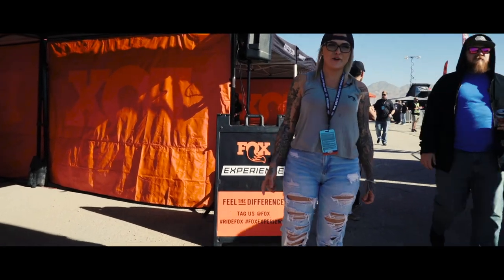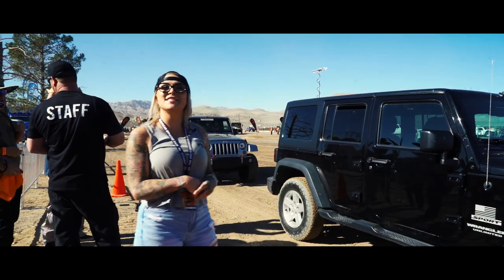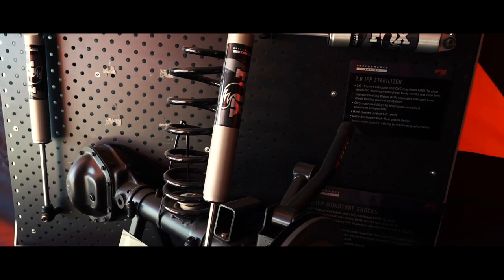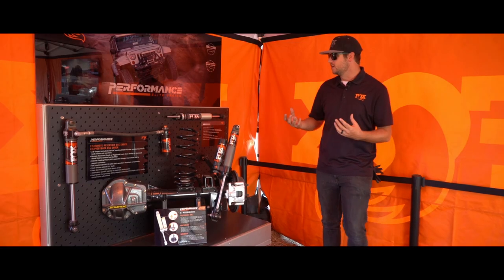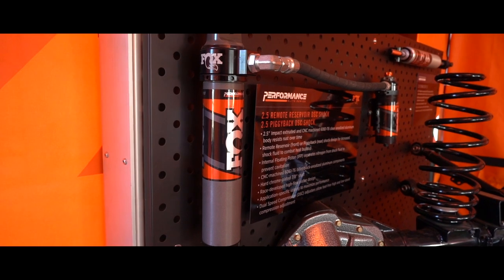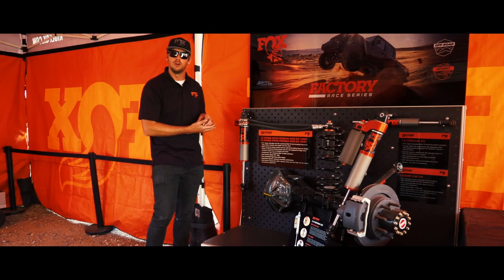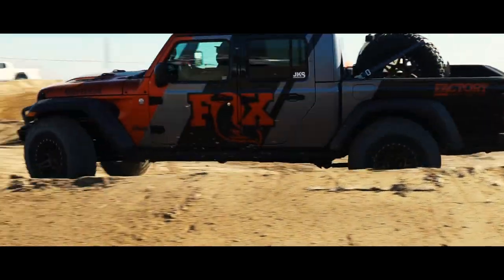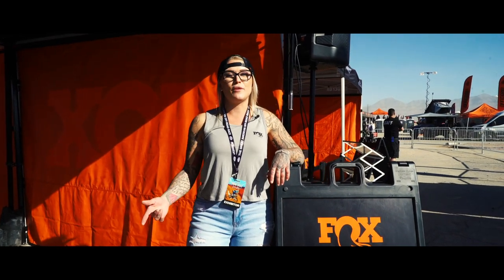FOX Experience at the Mint 400 | 2021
The Mint 400 was an incredible race to watch and be a part of this year and one of the coolest aspects this year was the FOX Experience.  The FOX Experience is where we have four jeeps ranging from a stock factory set up wrangler progressing up to a Jeep with FOX 3.0 Factory Race Series Shocks.  This enables enthusiasts to feel the differences between each performance level of shock back to back.  Follow along with Georjah as she shows you the full walk through of FOX Experience.